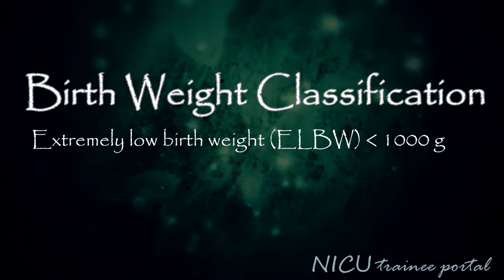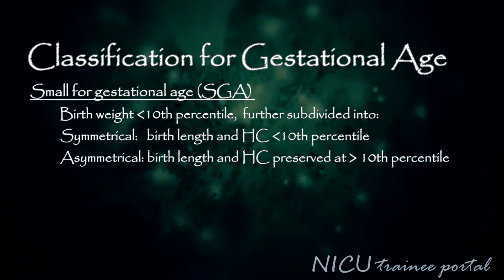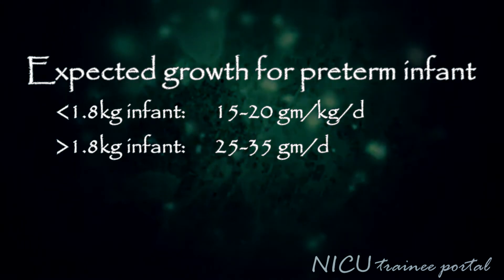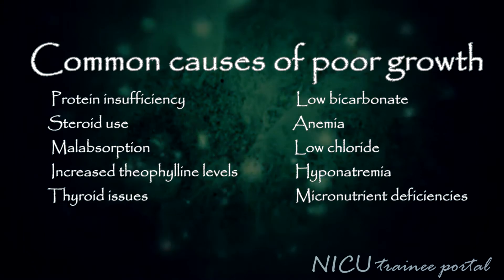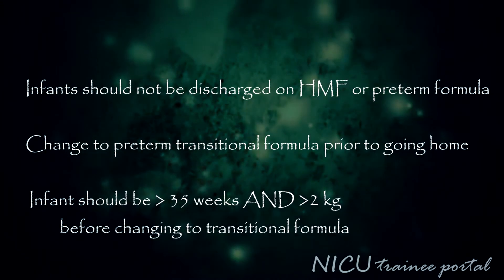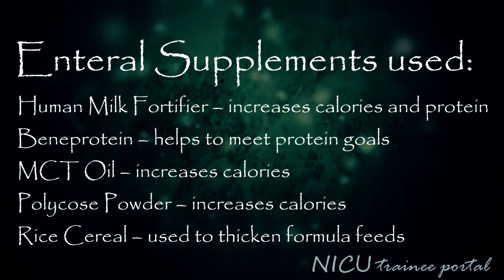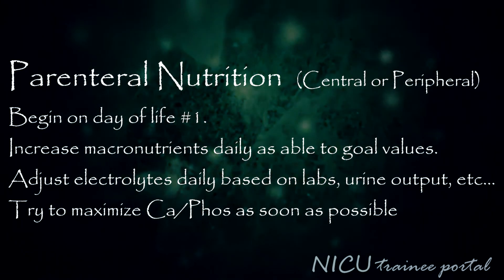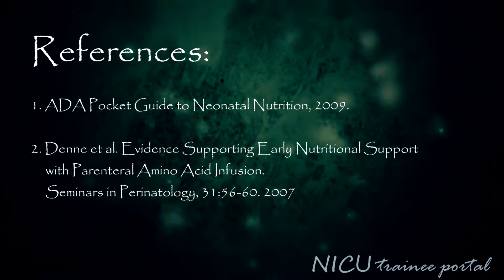NICU Nutrition Basics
For health professionals. Please watch in HD.

Module: NICU Nutrition Basics

Welcome to NICU Trainee Portal, an innovative new program to complement your education during your NICU rotation. This program is designed for health professionals and trainees and will be used in conjunction with one-on-one teaching by a clinical mentor during your NICU rotation.  Individual modules can also be used for self-paced learning. Please refer to the current medical literature for updated information.

The NICU Trainee Portal team

Edit history:
Initial publication 12/29/12
Revision-1 06/18/13